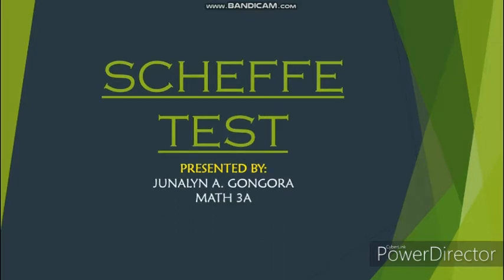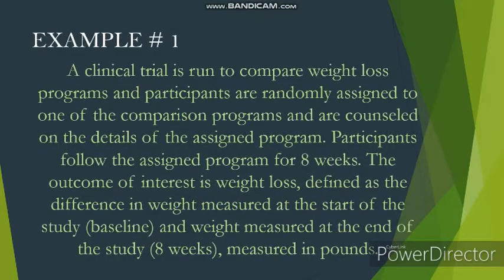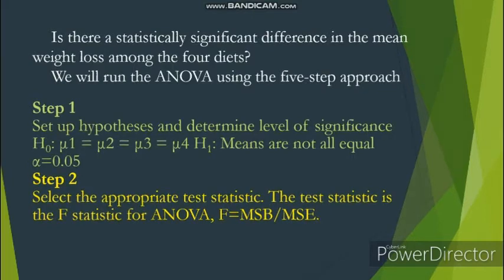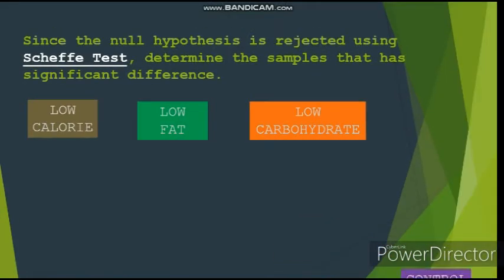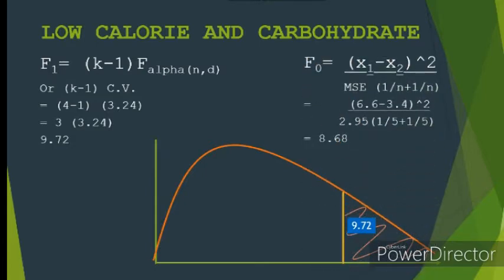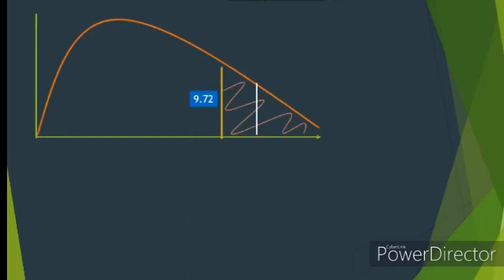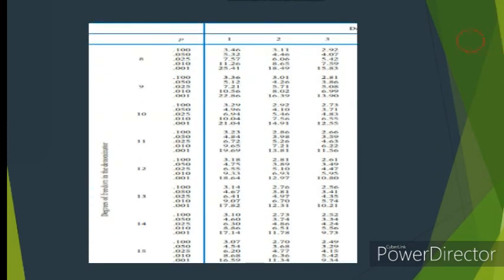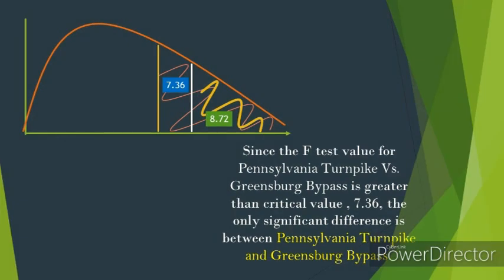R3, Scheffé test (Gongora)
Third Video Presentation for Our report Analysis of Variance' in M113 Advance Statistics.